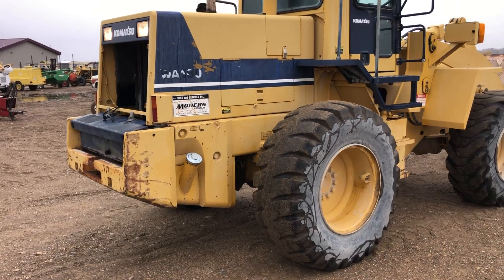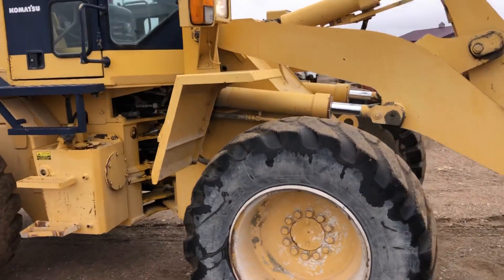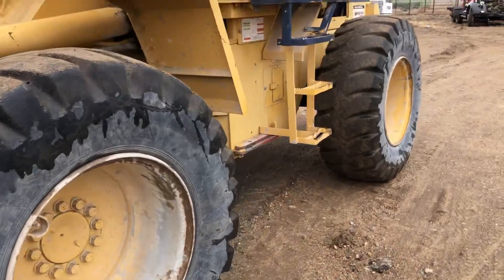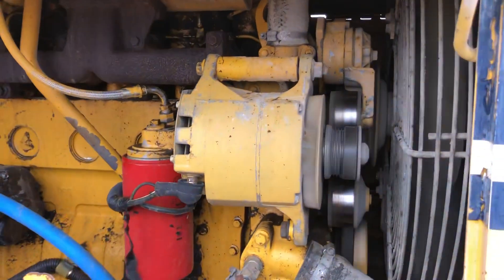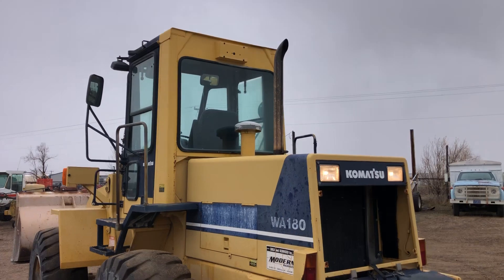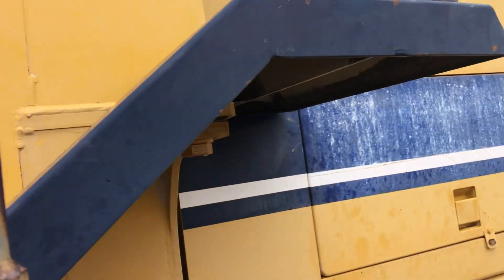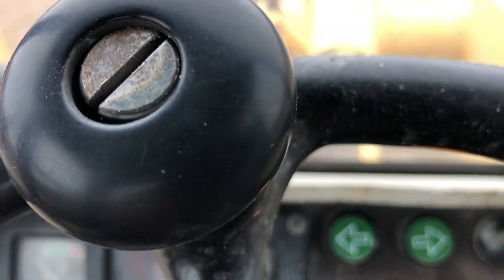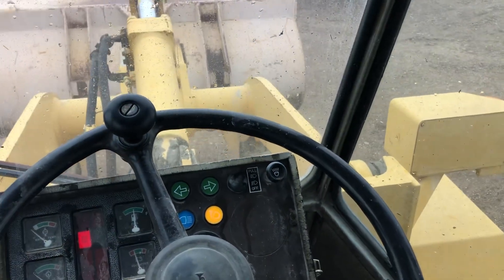Komatsu WA180 selling in Montana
14 May 2023